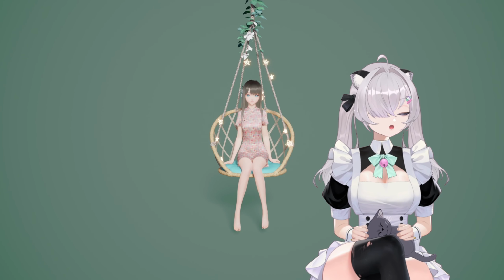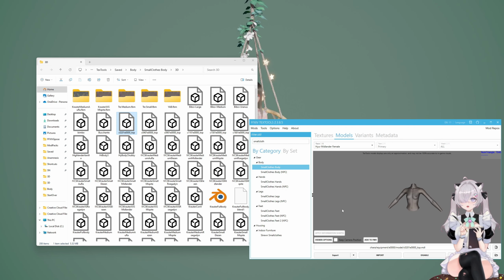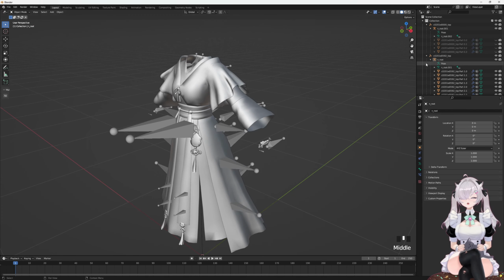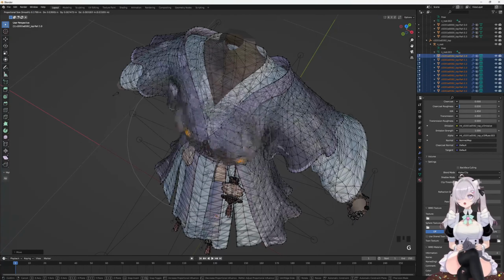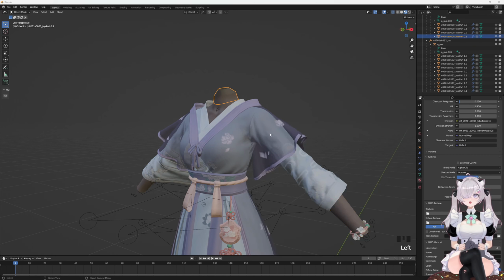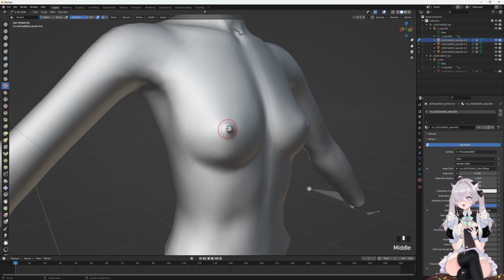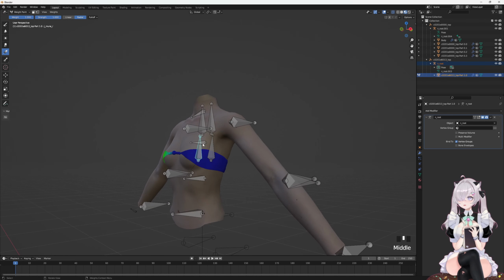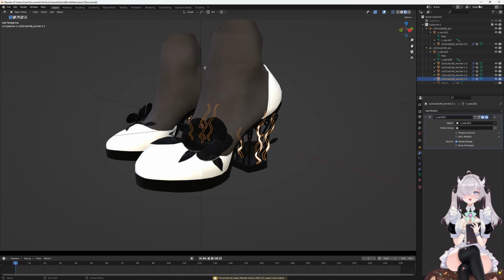Body Conversion for total beginner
Timeline:
0:00:00 Introduction
0:01:20 Download TexTool and Blender
0:03:31 Install basic mods (body mods) and outfits mods you wanna convert and export. [Optional]prepare a basic mods for yourself
0:16:03 Blender basic and how to do conversion for fulldressed outfits
0:42:34 Export your FBX and import to TexTool
0:49:25 Create Modpack
0:54:20 Convert body fitting outfits (bikini etc), and explanation about weight
1:12:44 remember to disable every on your TexTool so make sure you game file is clean
1:13:21 TBSE/HrBody/Lalafell, similiar with females but much difficult, some advice for grabbing
1:22:14 Thanks for watching and forgive my mess in this video

Install step: Edit, Preferences, Install, select the file above, then checked the checkbox on the breast slider